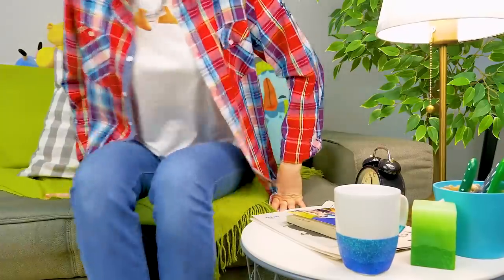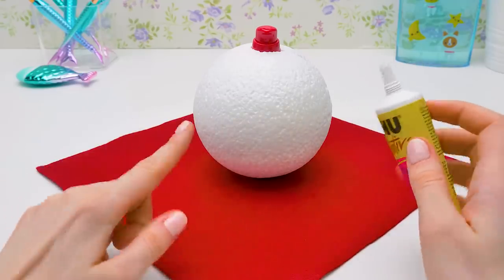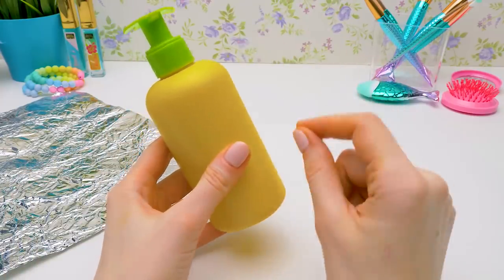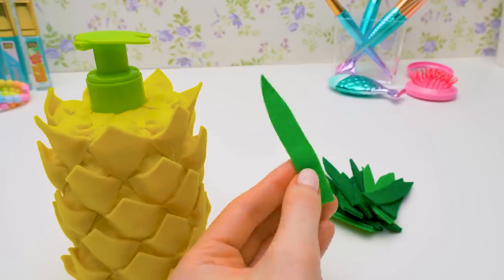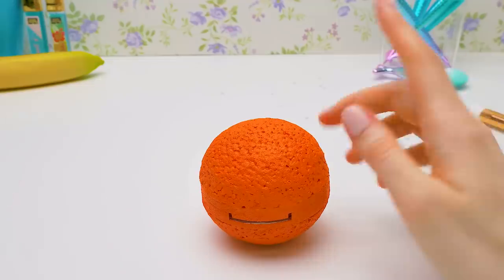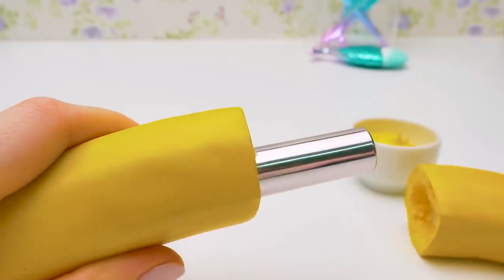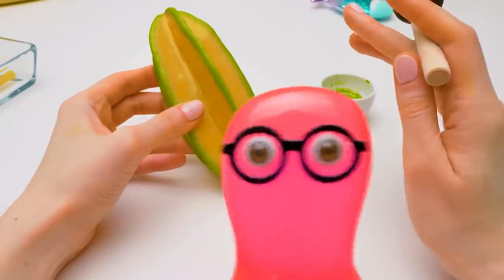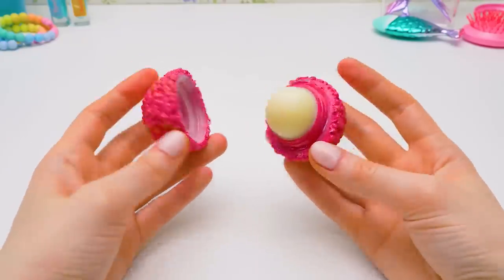REAL Makeup Inside Fruits! | Crazy Ways To Hide Your Makeup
Most of Sue's makeup is missing! She's quite sure it's either her slime friend Sam or her younger sister Samantha. But none of them would confess. Sue still has some makeup left, so she decides to hide it where Sue and Samantha won't look - inside fruit! These are really bright and fun ideas to decorate your makeup or to prank your friends. Or both!